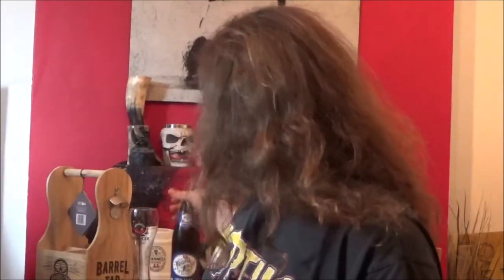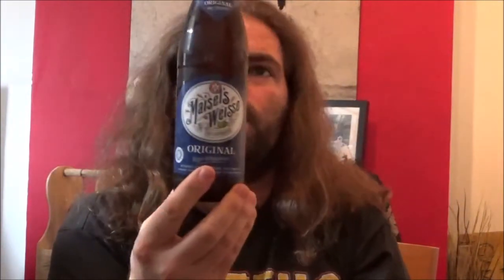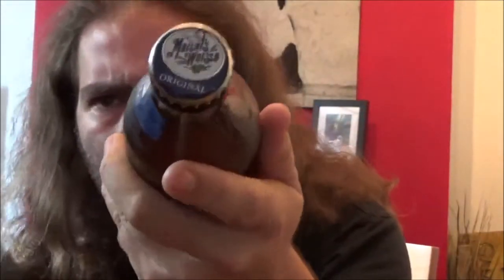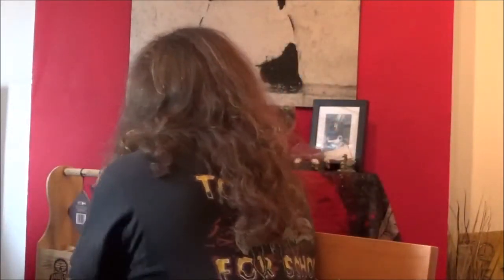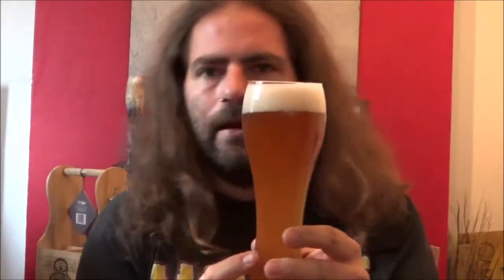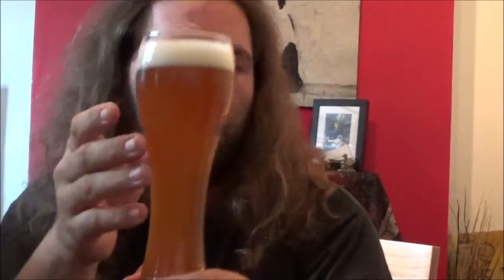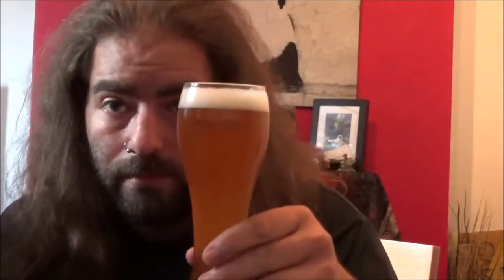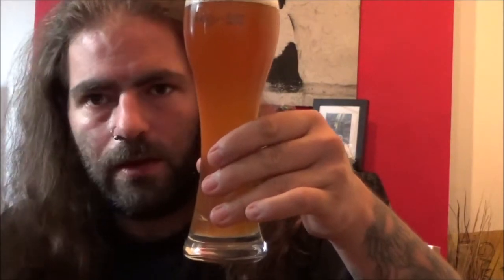The Beer Dog Reviews - Maisel's Weisse Original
Reviewing the Original Weissbier from Maisel's Weisse